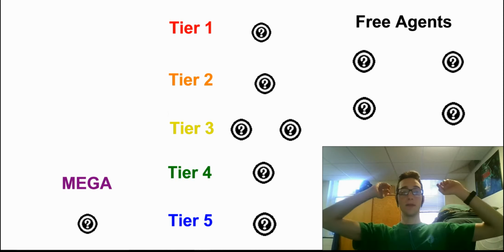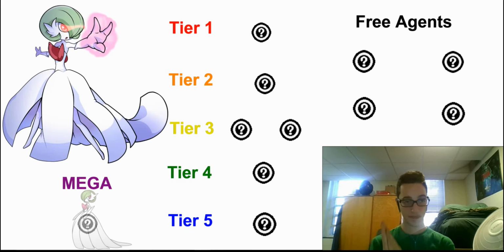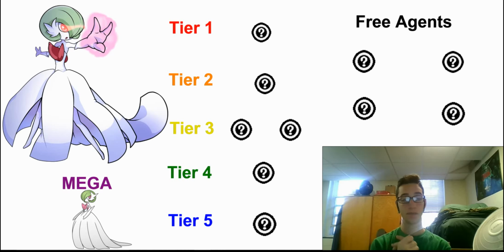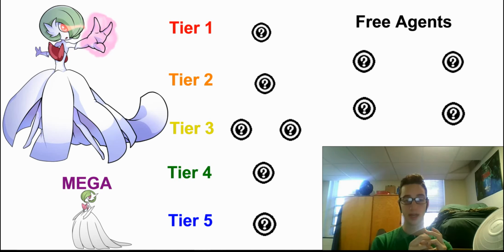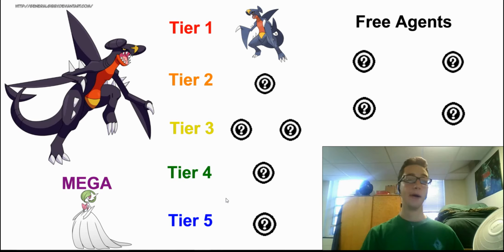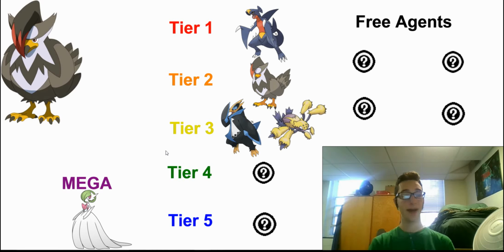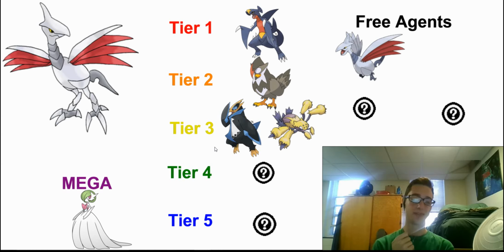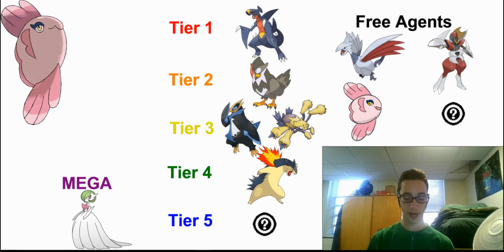D-League Draft Analysis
Hey guys, the Sunkerns are at it again in a new league, League Dependency (D-League).